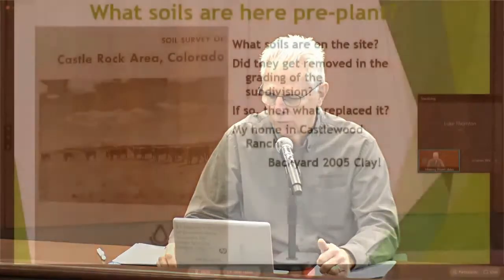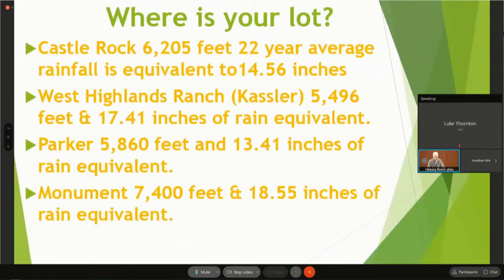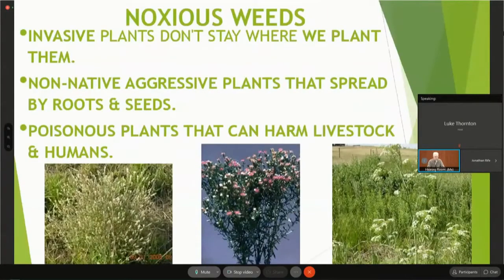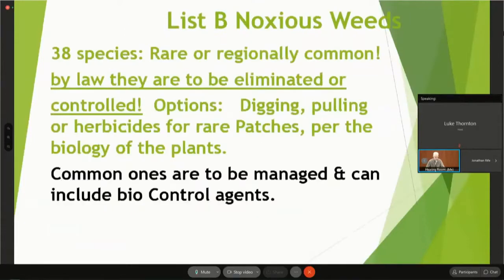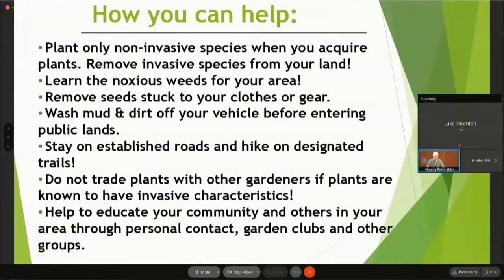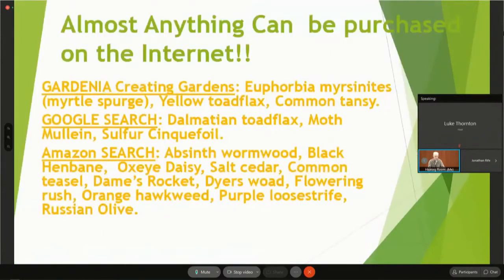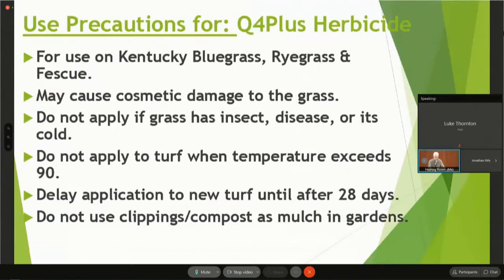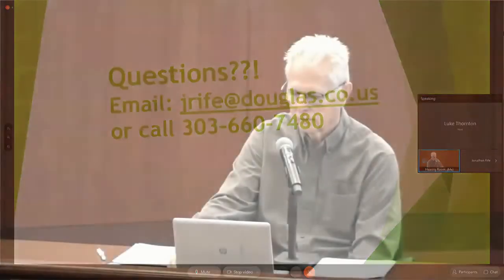Gardening vs Noxious Weeds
Session from the 2021 Noxious Weed Education Workshop. Jonathan Rife, Noxious Weed Control Program Coordinator, Douglas County. Questions about noxious weeds in Douglas County?